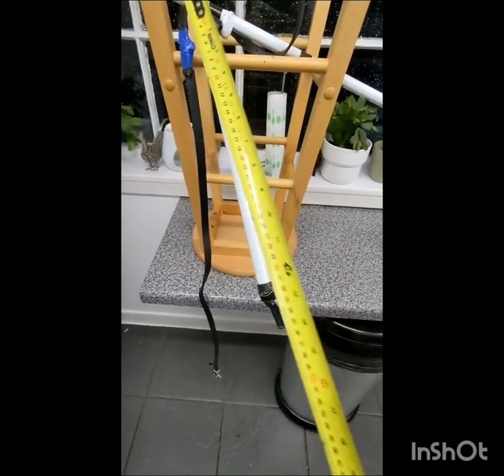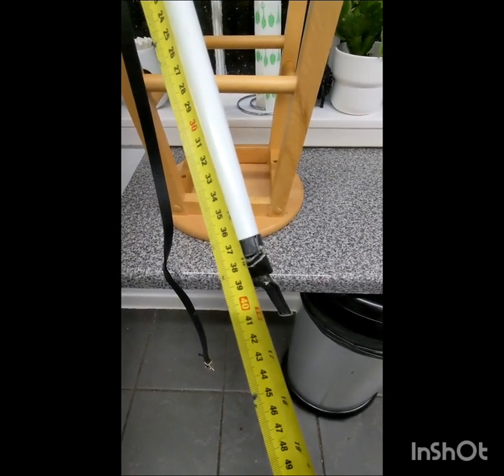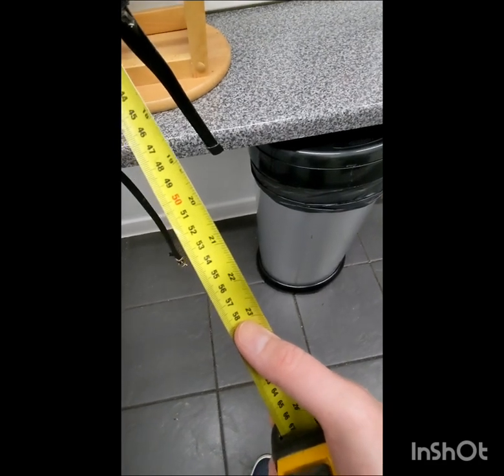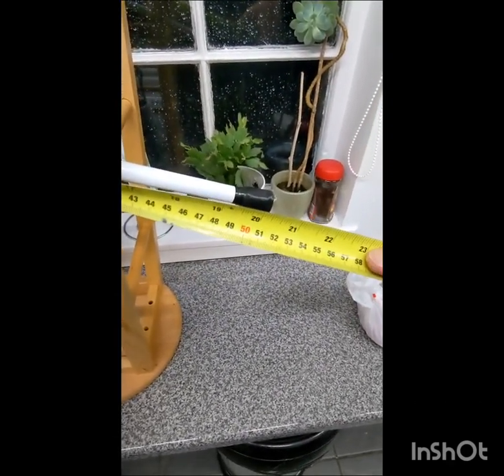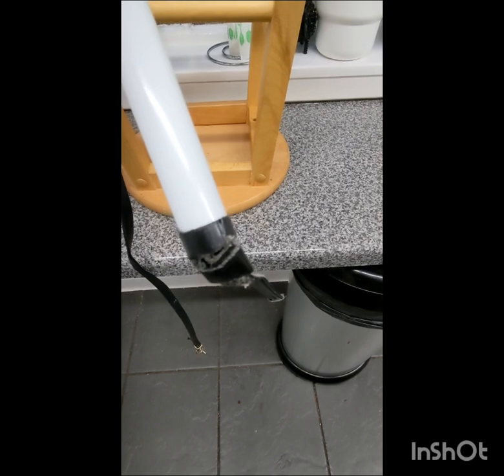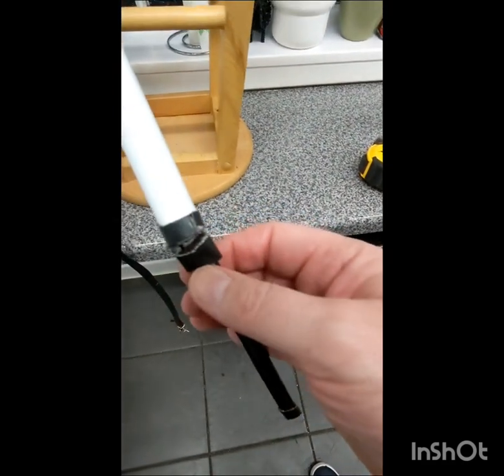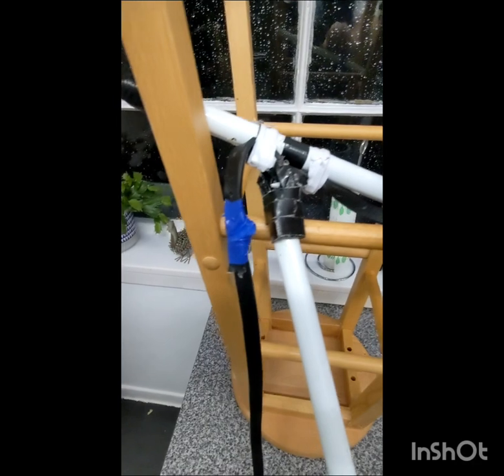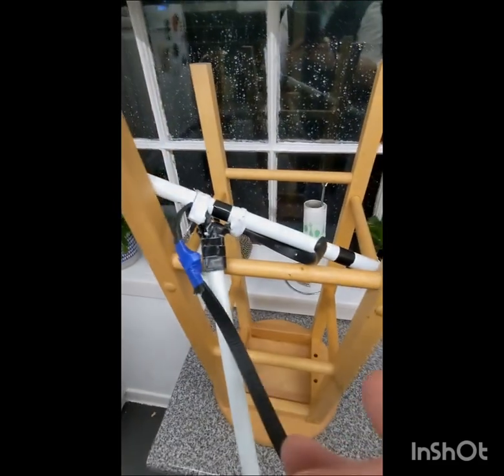Mike Austin Flammer construction DIY close up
Added this is just to help a little if you try and make one mind at your own risk disclaimer shit just in case as I'm an idiot and anything I do should be taken with care. 👍